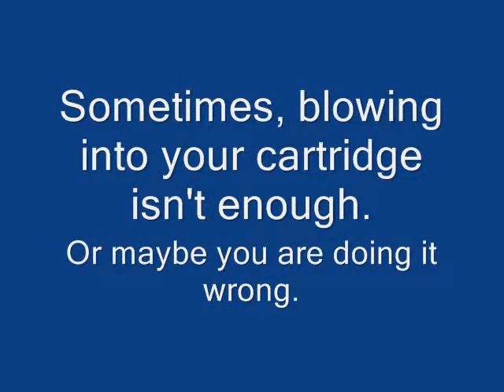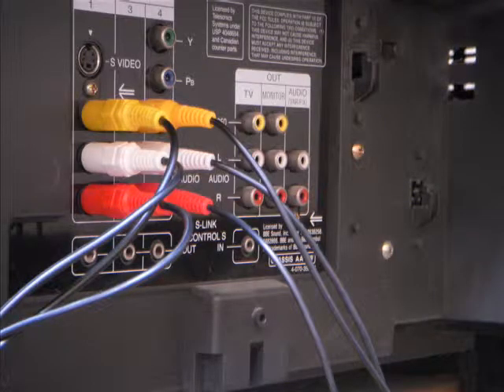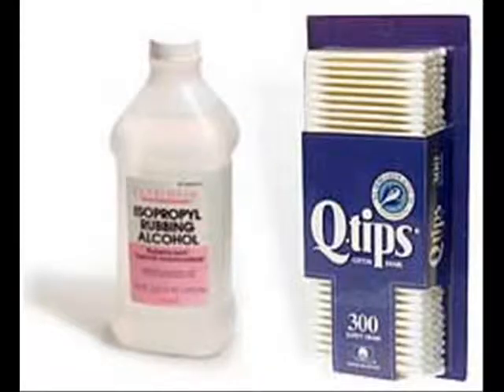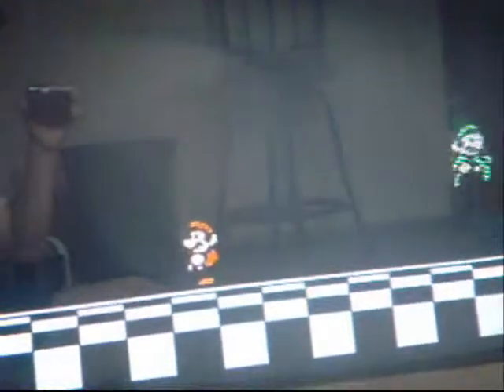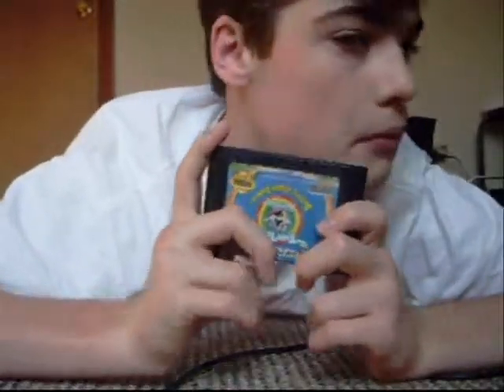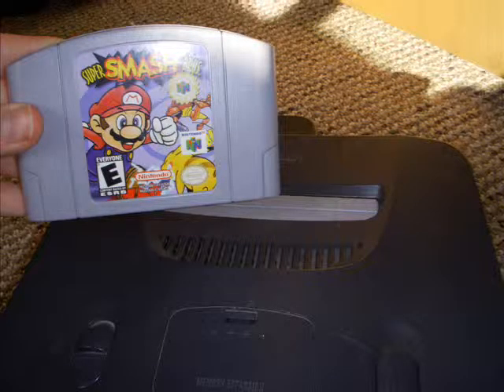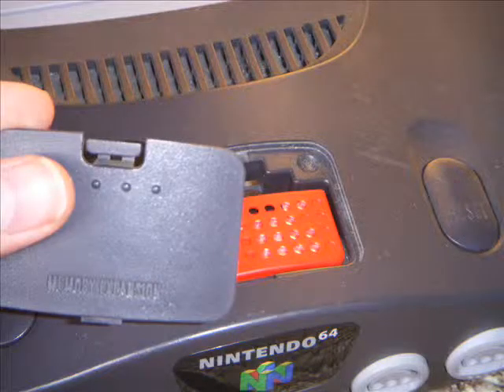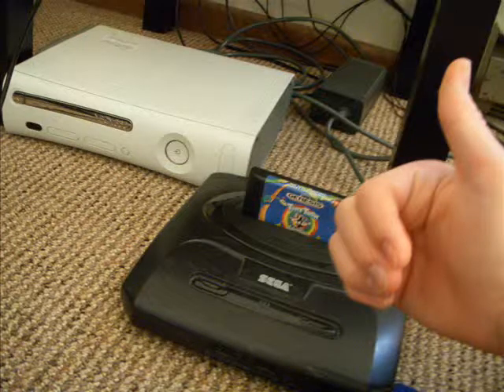Communications How to fix cartridges